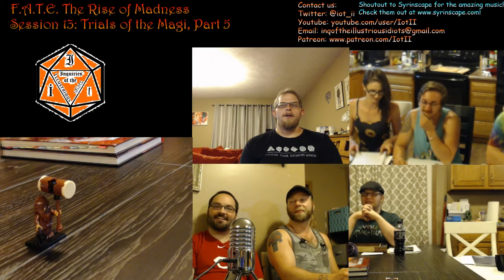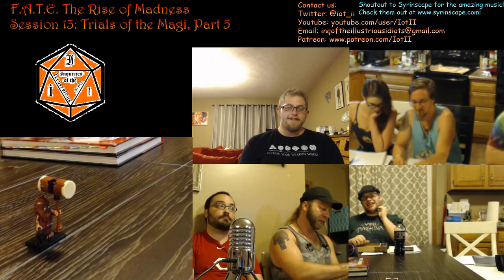F A T E The Rise of Madness Session 13 Part 2 From Showcase to Eleacar